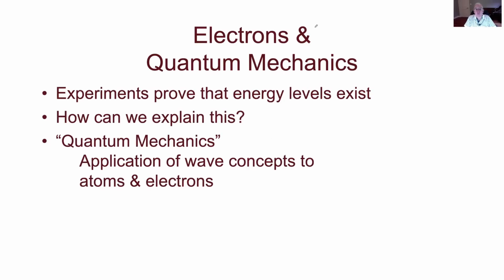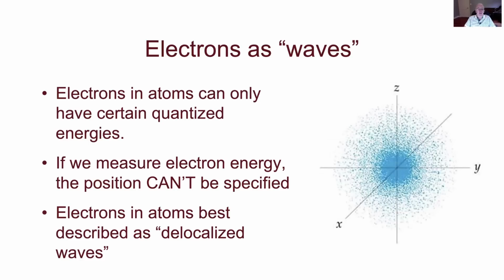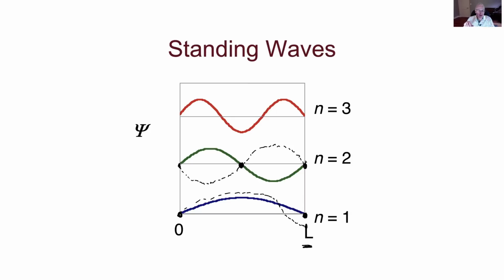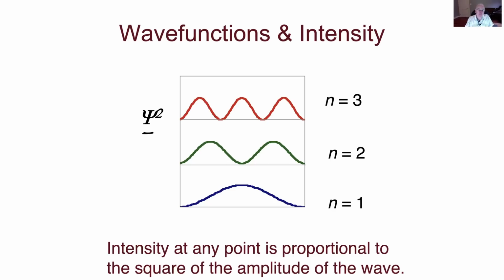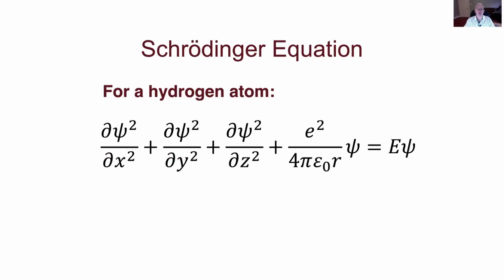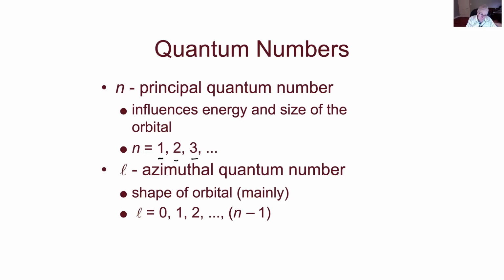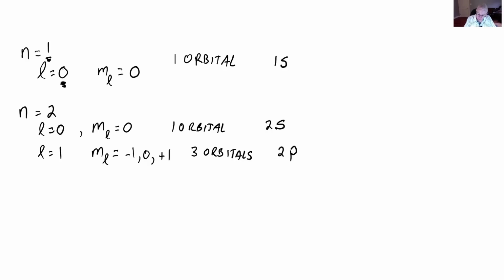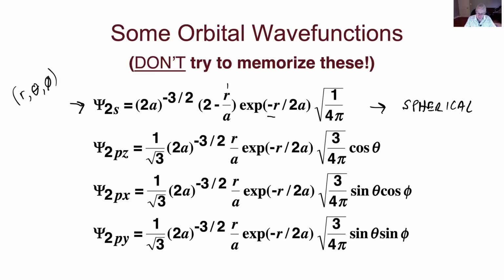Energy Levels & Orbitals